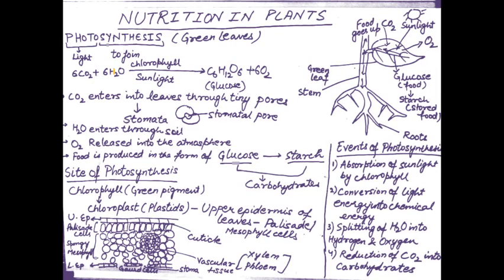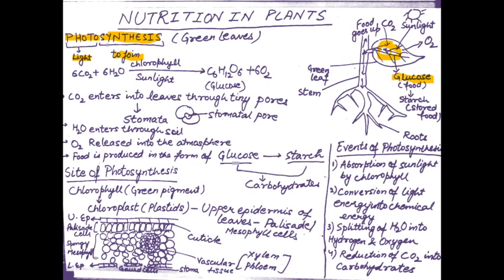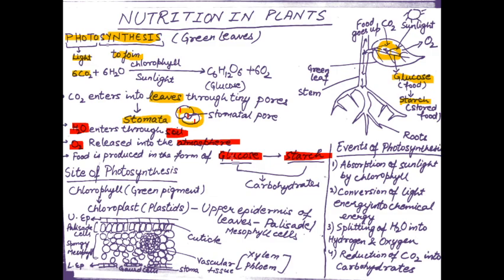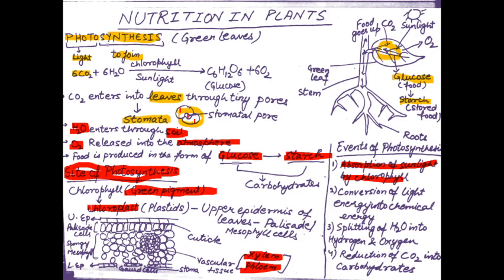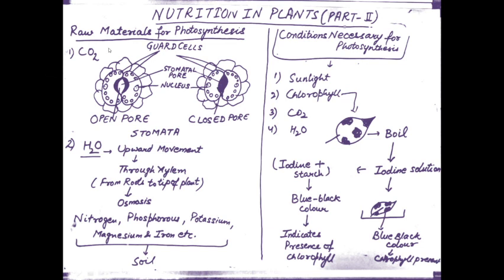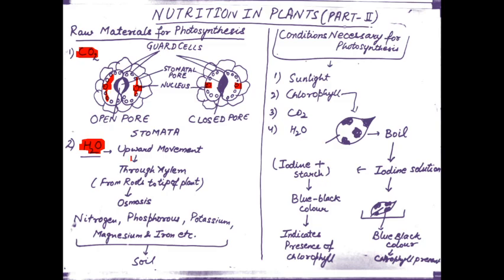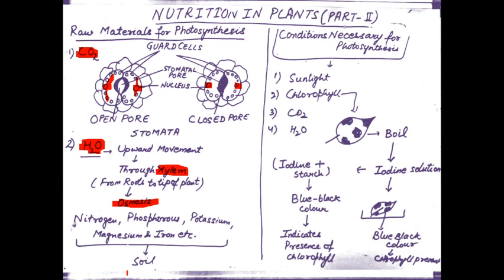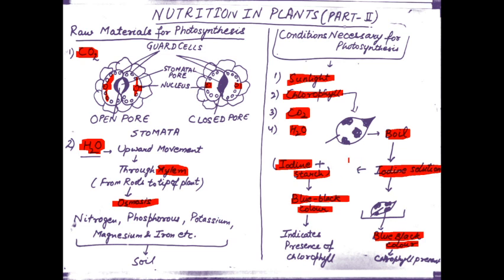Life Processes Class 10 Science Biology/Nutrition in Plants Photosynthesis/NCERT/CBSE/ICSE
Life Processes/Nutrition in Plants Photosynthesis/NCERT/CBSE/ICSE Class 10/Biology/Science
Hey! In this lecture, we will cover Nutrition in plants: Photosynthesis class 10th as per CBSE guidelines.

Welcome to Noble Crew Tutors Official Youtube Channel.

NCTs, Ranked no.1 on Justdial in Ludhiana / Chandigarh / Mohali / Panchkula / Zirakpur, aim at providing the best Home Tuition | Best Home Tutoring Service
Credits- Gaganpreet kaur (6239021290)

Noble crew Tutors / Home tutors-Home tuitions:Ldh & chd tricity
H.no. 8159, B-34, street number 14, near Bhatia property dealer
Ludhiana, Punjab 141001.
Noble Crew Tutors | (Rank 1-JD) | Online Tutoring | Home Tutoring | IIT-JEE/NEET/EXAMs